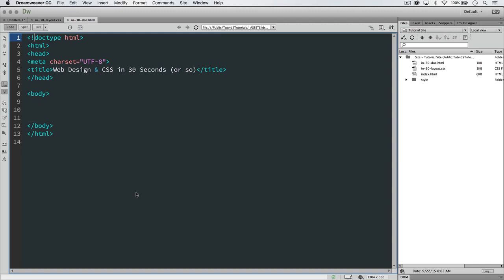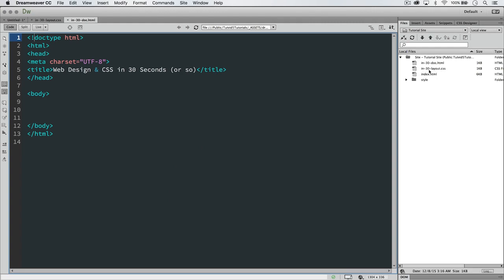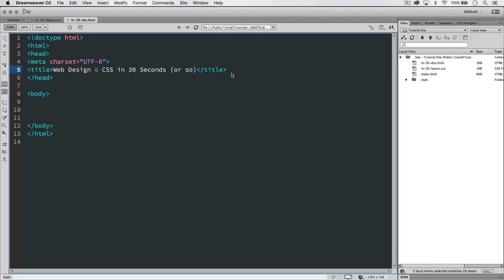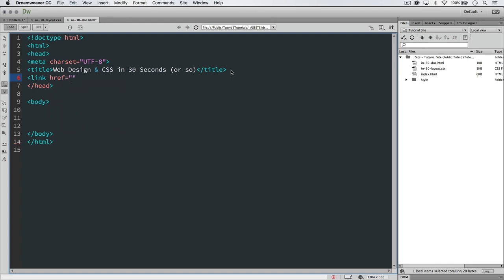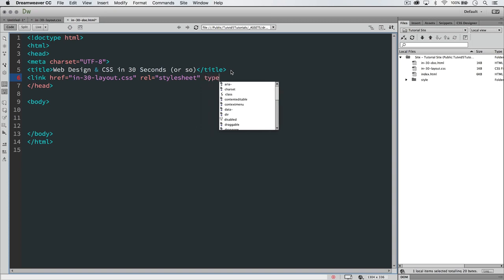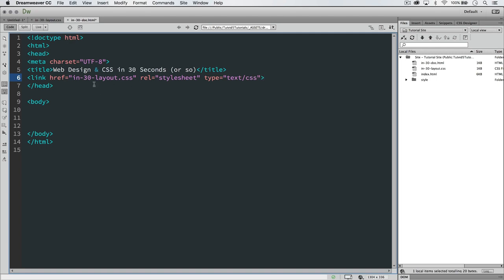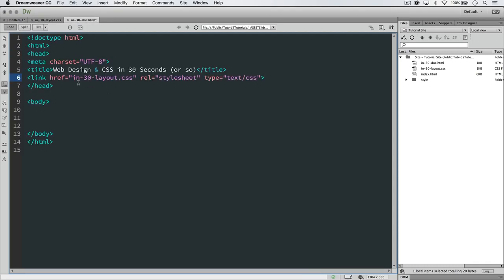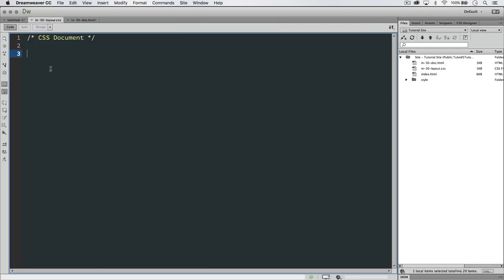How to Link CSS to HTML Document So easyly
DESCRIPTION:
In this CSSin30 tutorial we'll take a quick look at how you can link your .css document directly to your HTML document so you can begin writing CSS code that will style and beautiful your HTML content. Check it out and give the video a thumbs up if you enjoy it! Thanks!